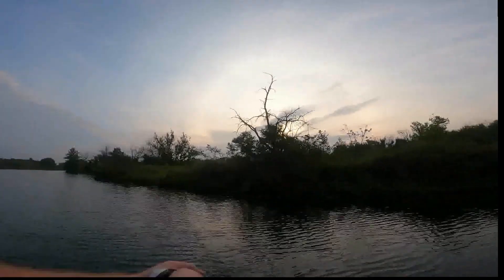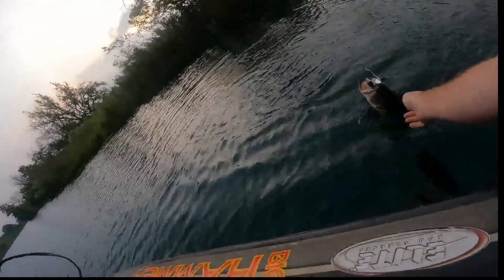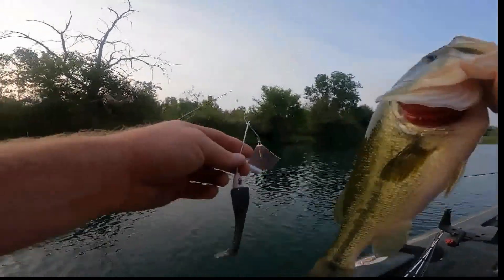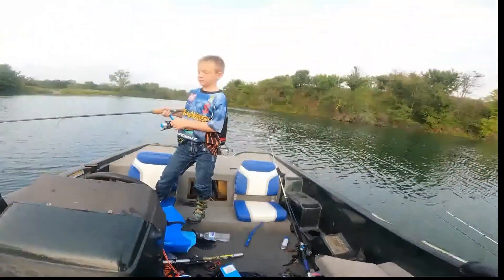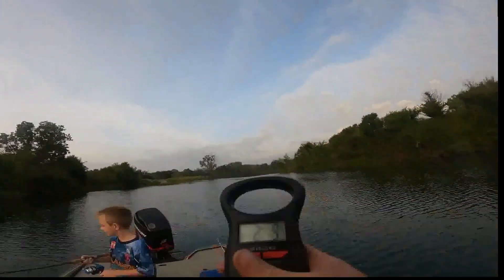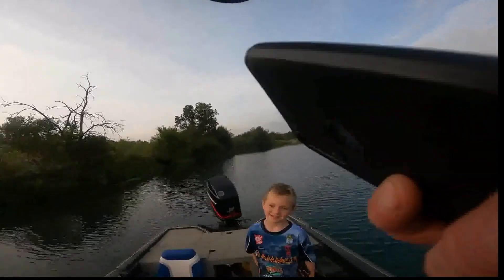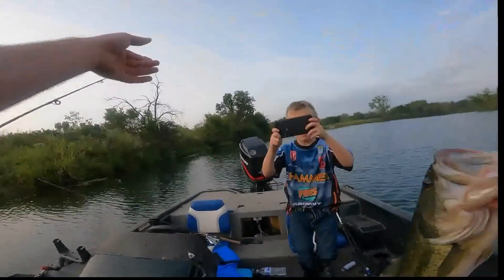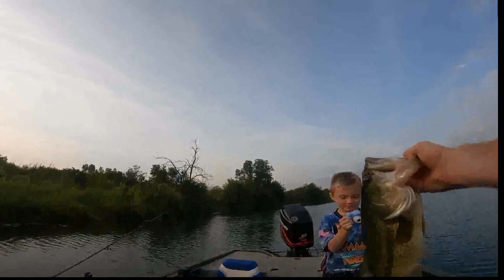Big Hammer Buzz Hammer 18" Bass.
In this video you will watch an 18" Kansas largemouth smash a Big Hammer Buzz Hammer with a Big Hammer 4" Hammer in Deep Purple. Great footage!